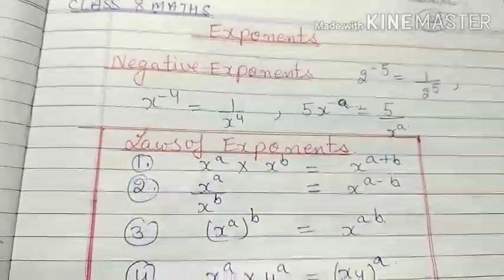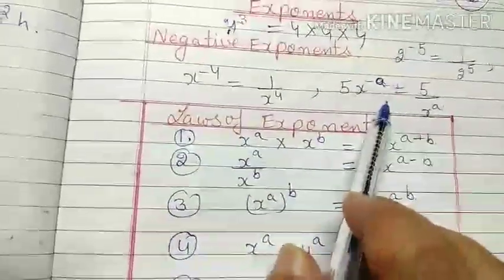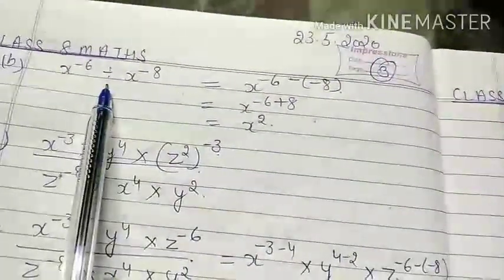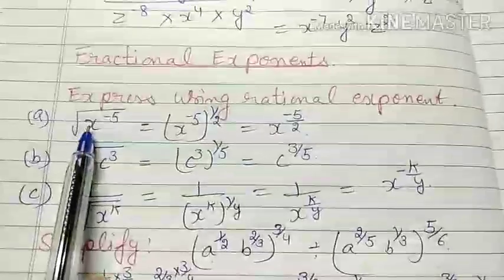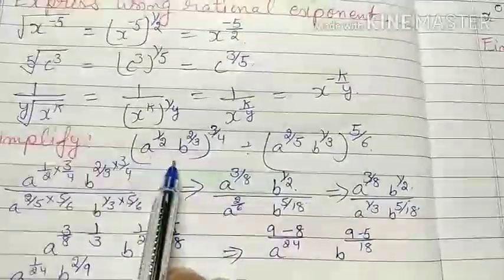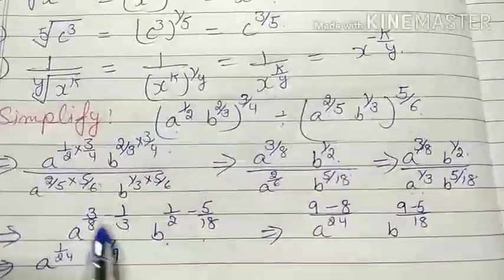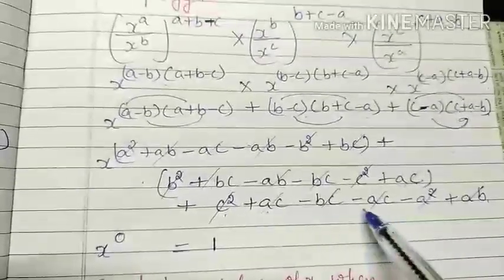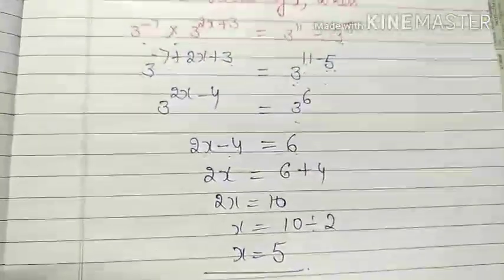Class 8 Maths Exponents of Polynomials on 23/5/2020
Exponents of Polynomials exercise 6.3